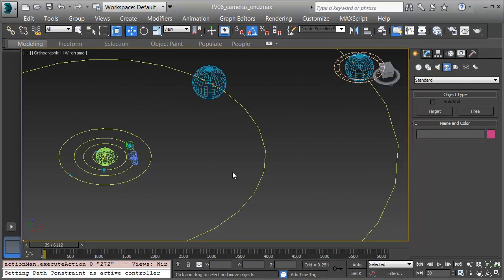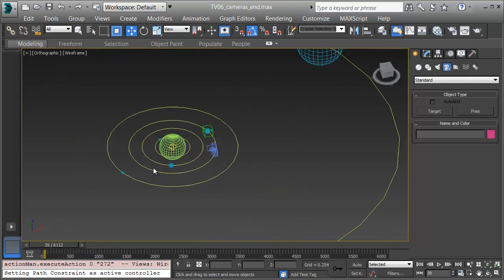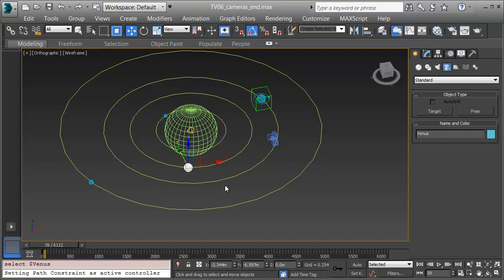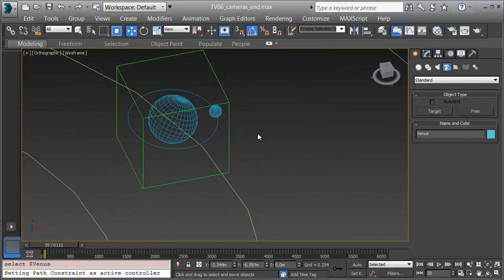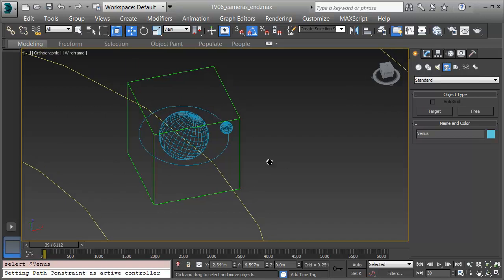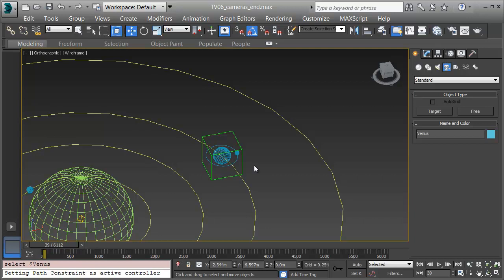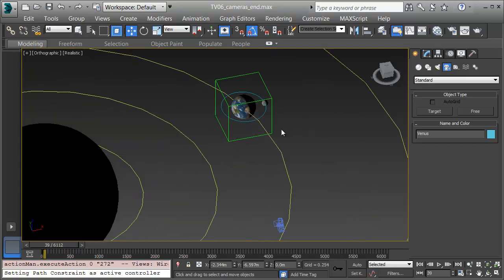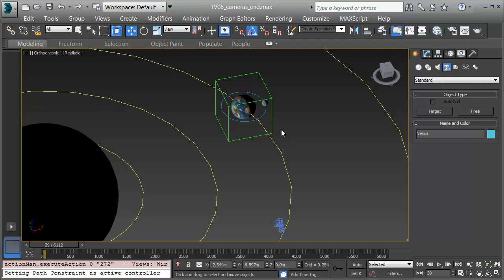Solar System: 3dsMax Technical Video Overview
This is an overview of what you'll need to create a solar system model using Autodesk 3dsMax software.